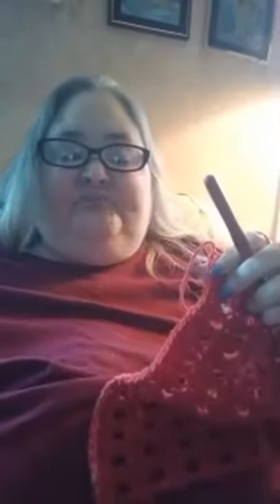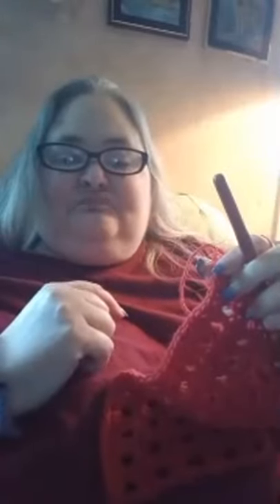Let's Make A Washcloth And Chat